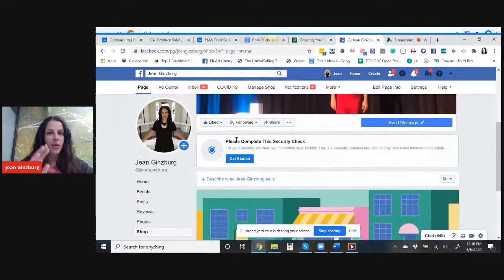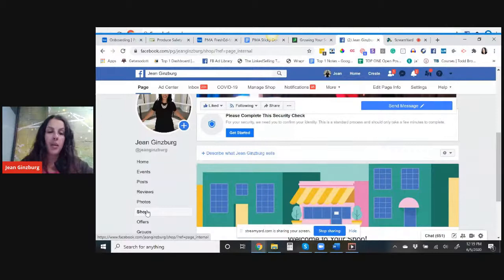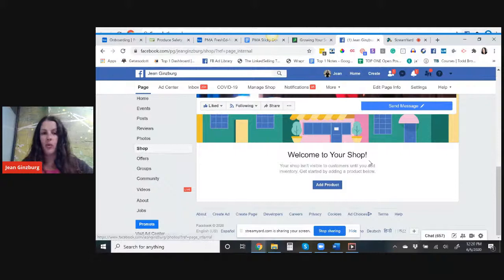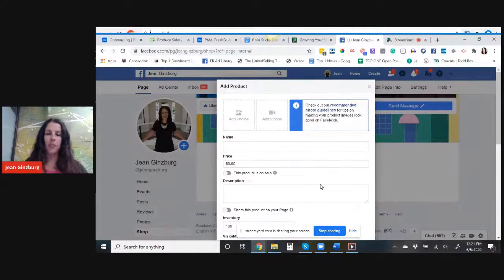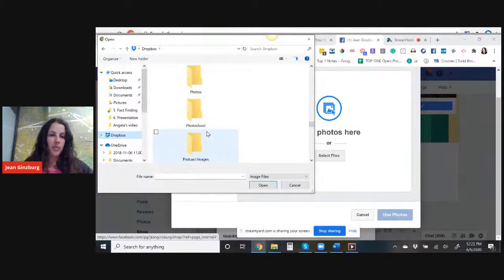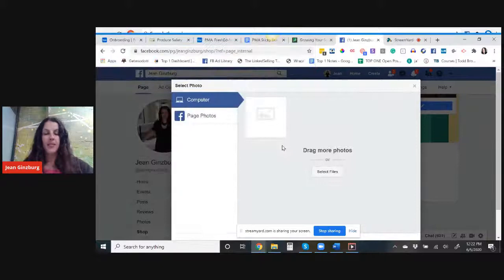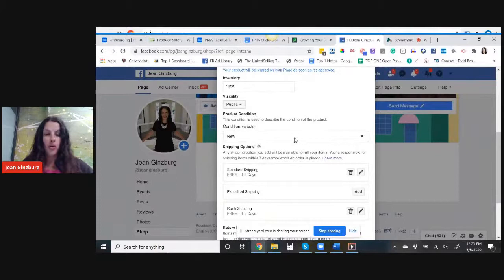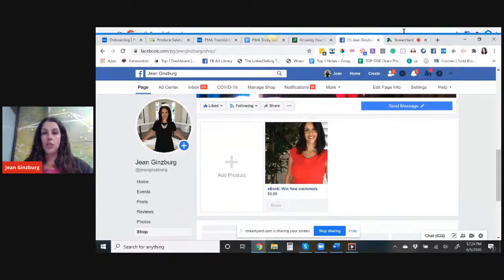Set Up Facebook Shop Part 2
Yesterday we showed you how to set up Facebook & Instagram Shop.

Today we'll be discussing how to add products to Facebook Shop.

If you want to get ahead on creating traction with Facebook and Instagram audiences now, tune in.